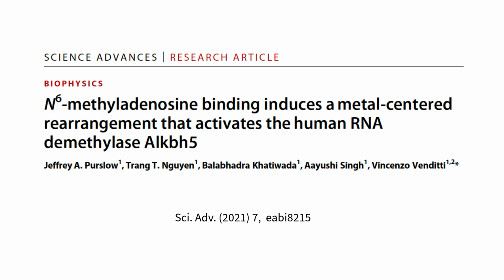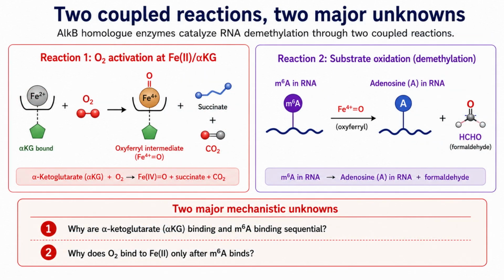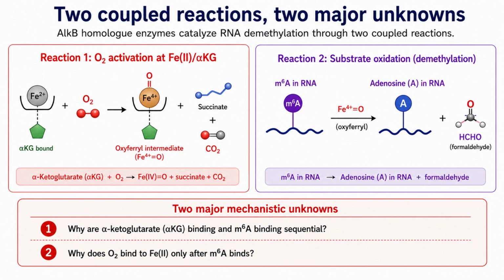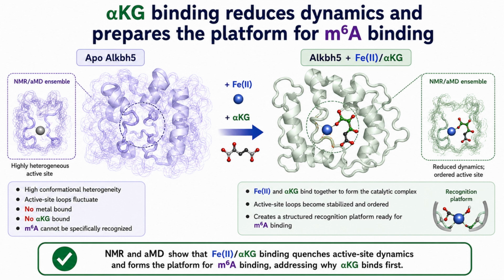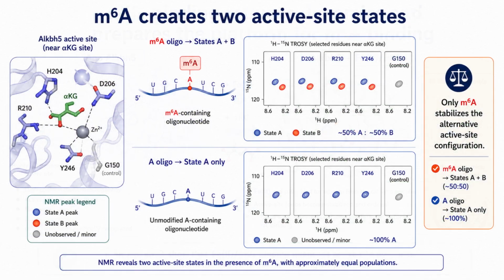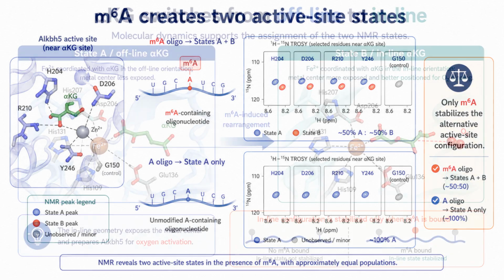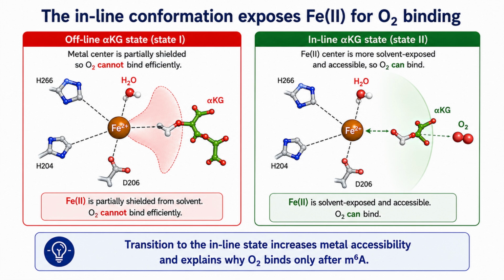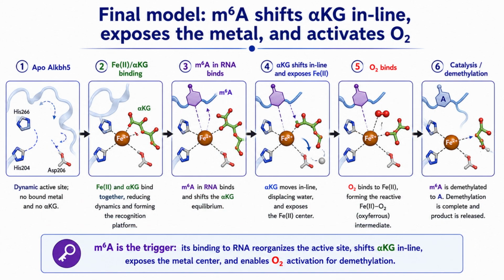An alpha-ketoglutarate metal-centered rearrangement activates the human RNA demethylase Alkbh5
Sci. Adv. (2021) 7, eabi8215